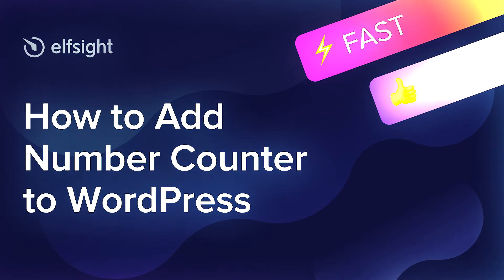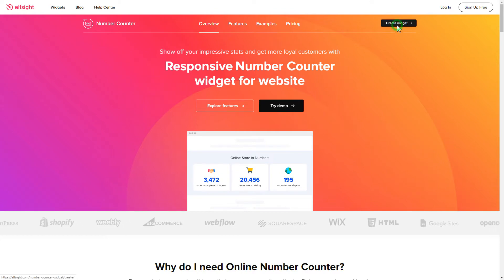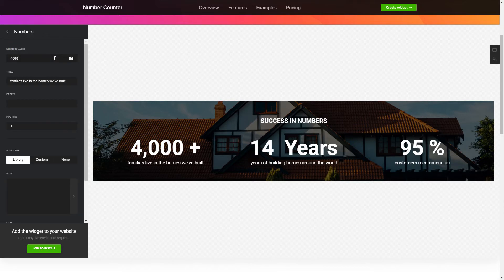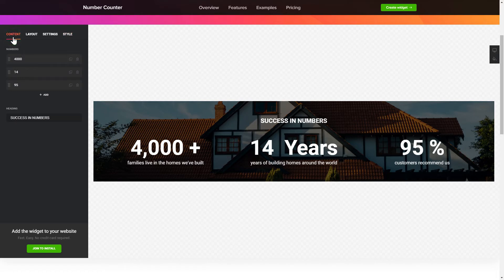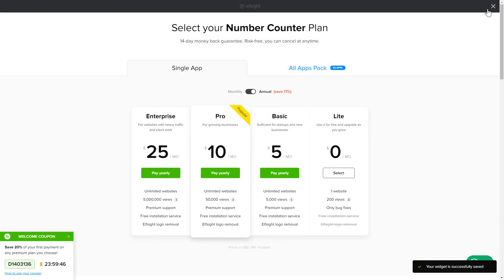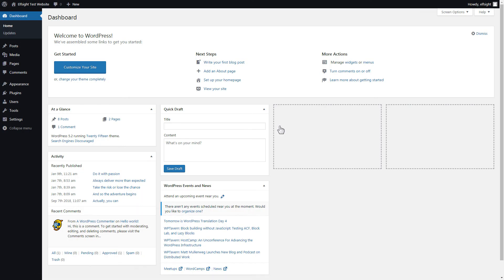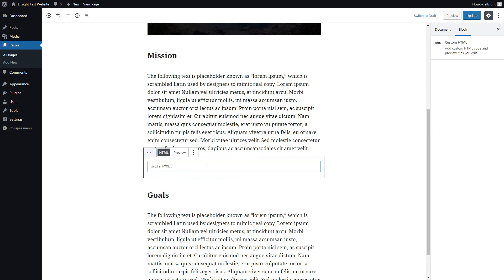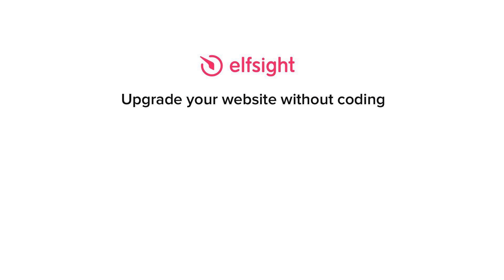How to Add Number Counter to WordPress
Add WordPress Number Counter plugin to website in about 2 minutes -

Online Number Counter is a free means to show your breathtaking achievements in figures. Prove your experience and attract more leads from potential clients.

Why do I need the plugin?

• Unrestricted number of columns.
• Option to attach prefixes and postfixes, captions, headings.
• Option to pick the icon type.
• An unlimited number of counters.

How to embed Online Number Counter on WordPress website?

To embed the plugin, use all the steps from the brief tutorial:

1. Create and adjust the plugin;
2. Copy your code which will appear the notification window;
3. Insert the received code on the website.

Follow the link below in order to learn how to embed WordPress Number Counter plugin -

Best Online Number Counter examples:

Example 1: Writer work in Figures will help you to reveal how much time and effort you’ve spent.
Example 2: Company Growth will showcase the impressive results: financial growth, projects completed, and other achievements.
Example 3: Success in Numbers is the greatest template to illustrate you are a trustworthy cooperator.

This is how simple it is to integrate Number Counter to WordPress! If you need to learn more about plugin templates, configs, and benefits, you can contact our skilled Support specialists. We’ll eagerly help you!